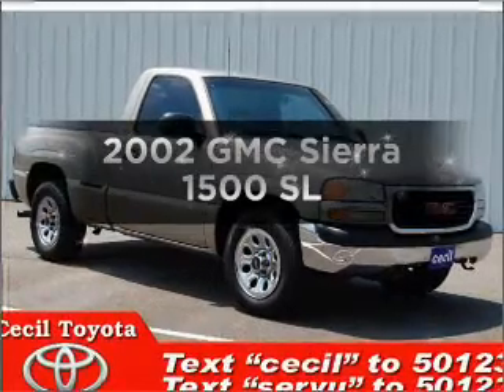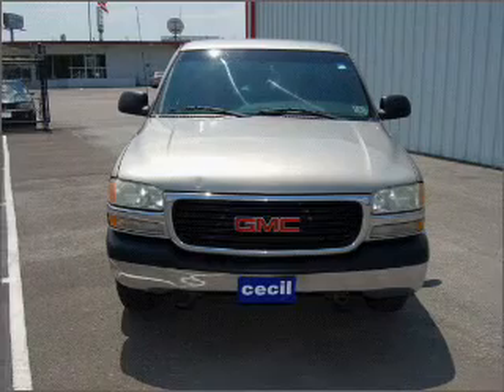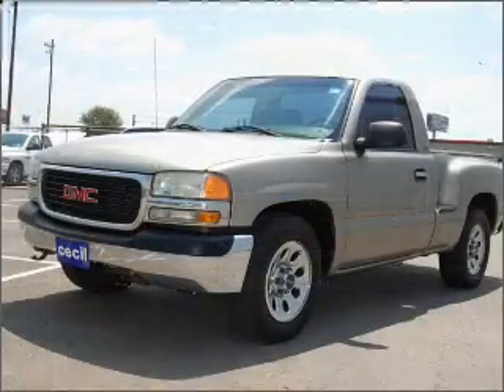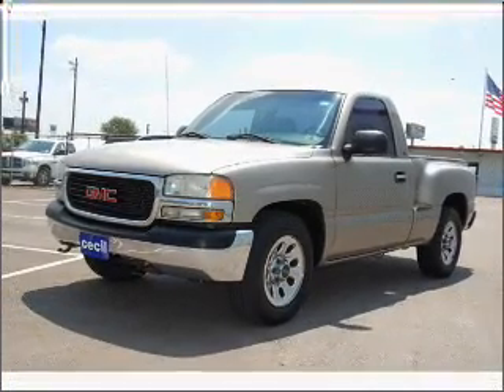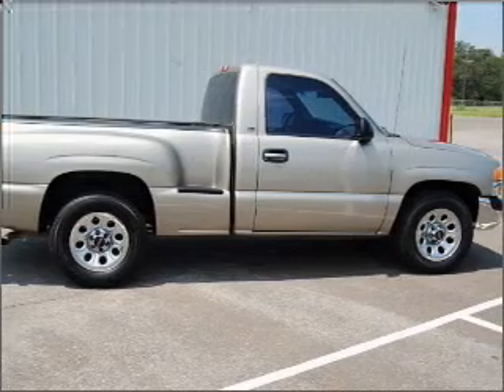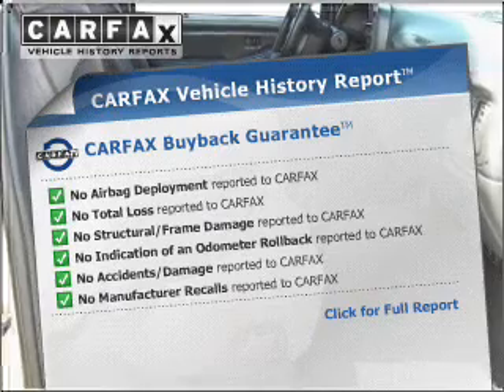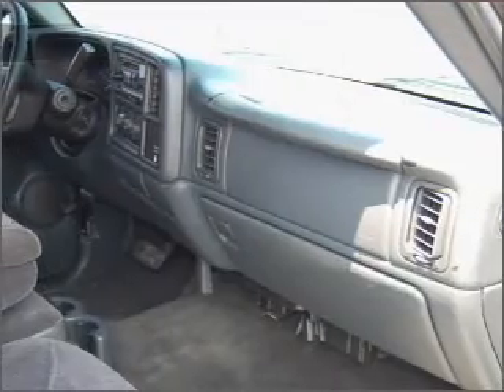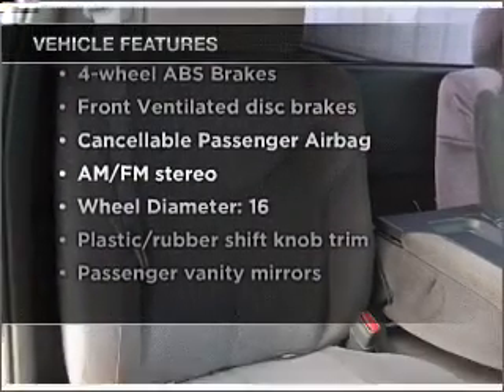2002 GMC Sierra 1500 - Orange TX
Year: 2002
Make: GMC
Model: Sierra 1500
Trim: SL
Engine: 4.3 liter 6 cylinder 12 valve
Transmission: 4-Speed Automatic
Color: Tan
Mileage: 144231
Address:
2500 I-10 W